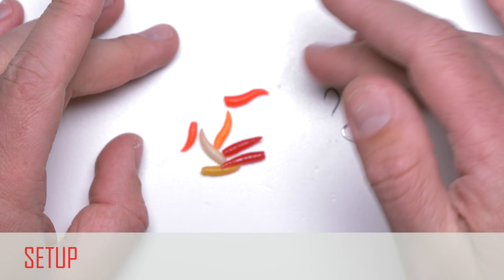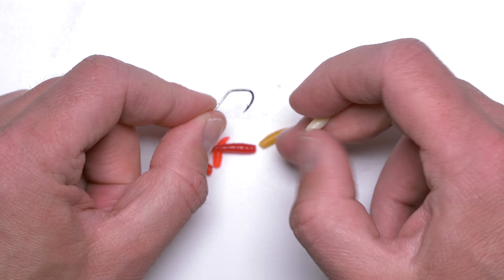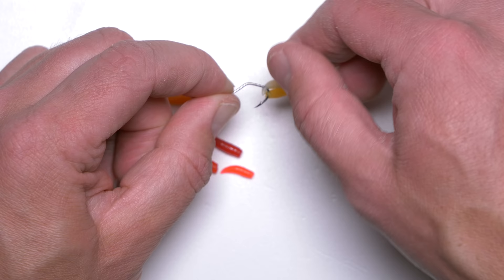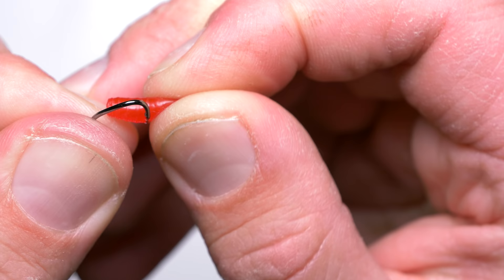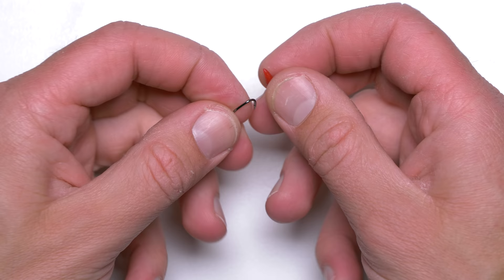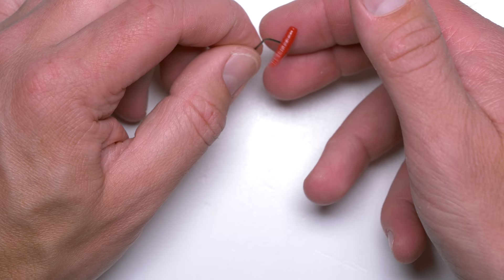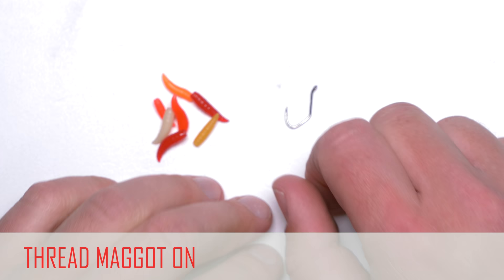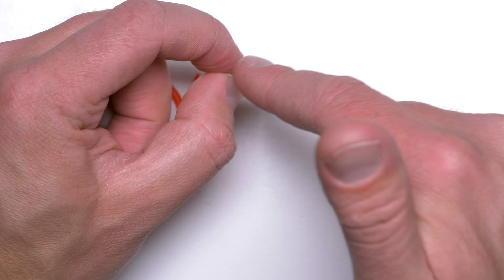How to PUT MAGGOTs on the HOOK for FEEDER and FLOAT?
In this short episode you will see various ways how to thread MAGGOTs on to the hook.

-Presentation explained`
-Problems with maggots
-Hooking maggots for specific species

0:00 Introduction
0:37 SETUP
1:21 USUAL HOOKING
4:49 MAGGOT AS A PARACHUTE
8:04 HALF-HOOKING
9:19 THREAD MAGGOT ON